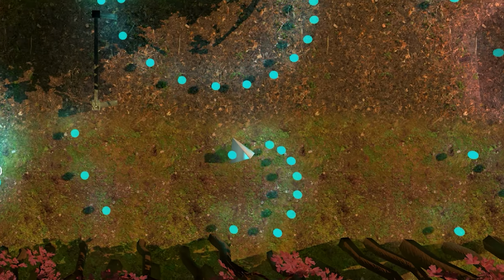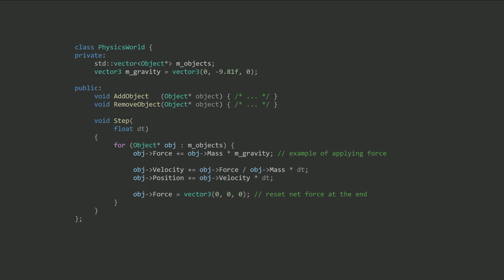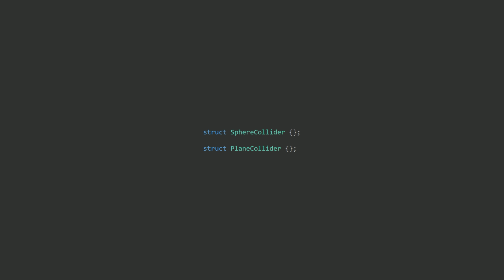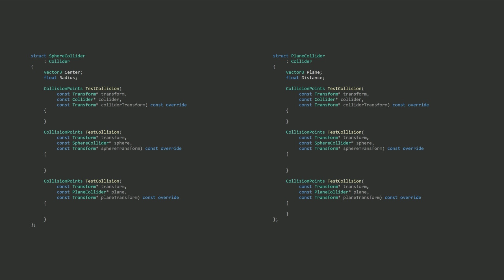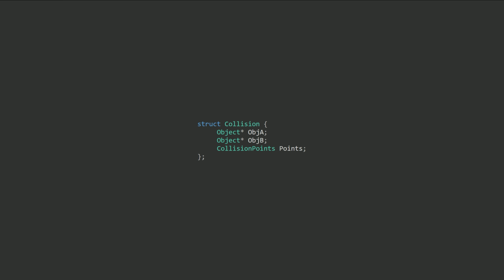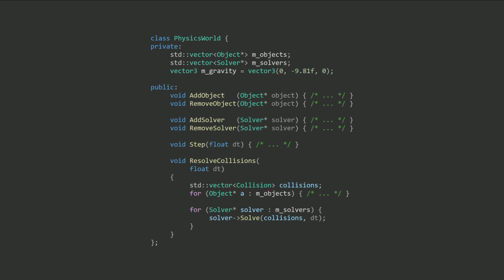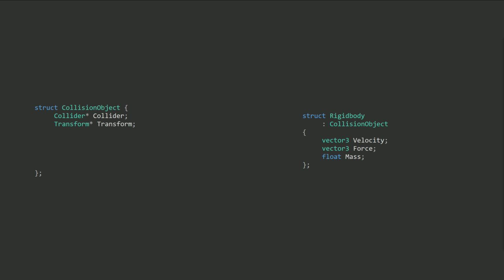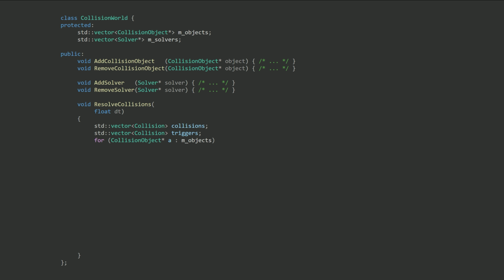Designing a Physics Engine in 5 minutes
Physics is a part of games that has always amazed me. I find it funny how impossible it seemed to do correctly when I was younger. While making a custom game engine, it was finally demystified!

0:00 Intro
0:26 Dynamics
1:30 Collision Detection
4:16 Collision Response
5:19 More Options